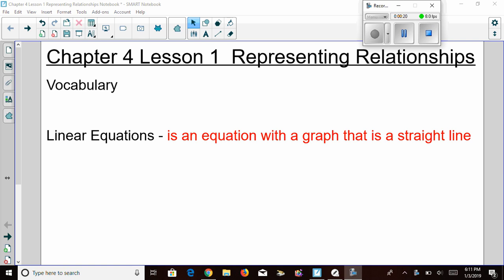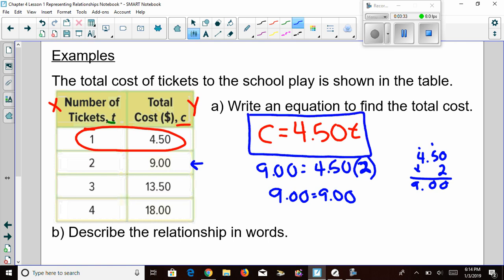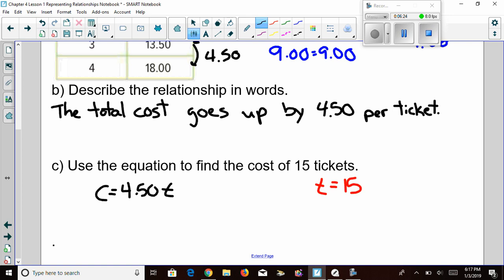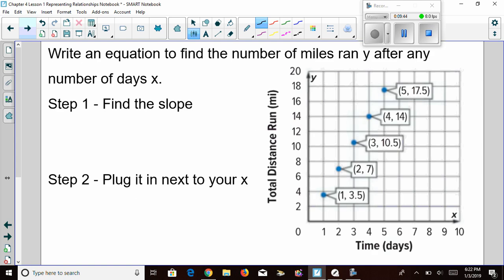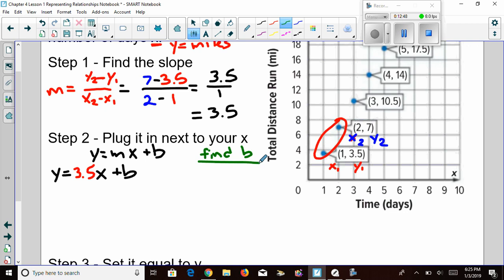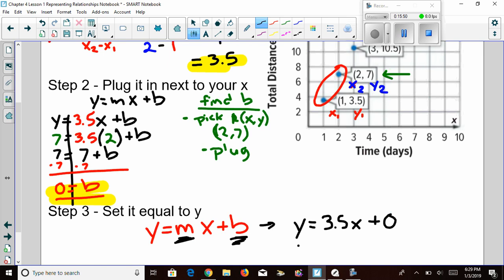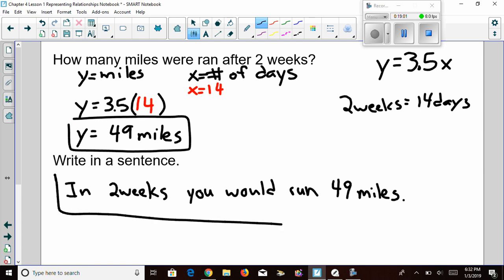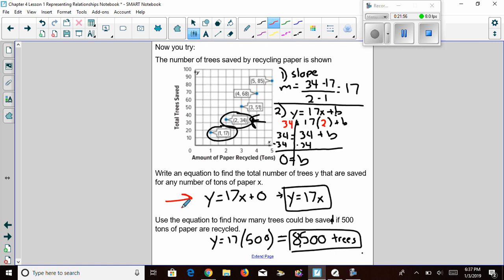Chapter 4 Lesson 1 Representing Relationships